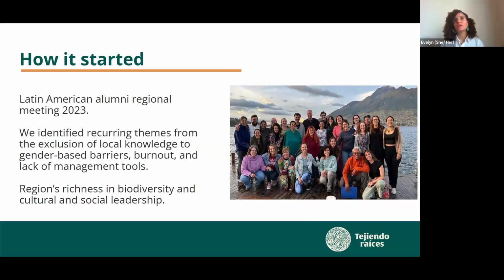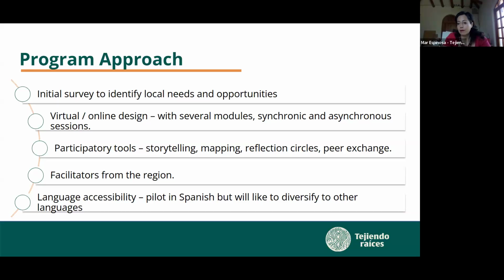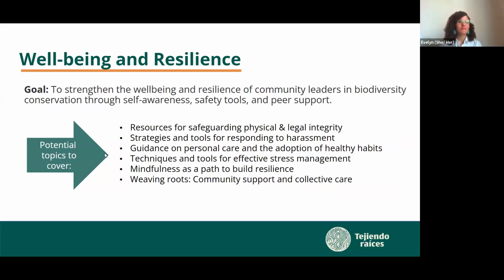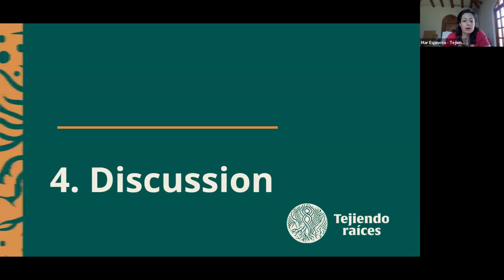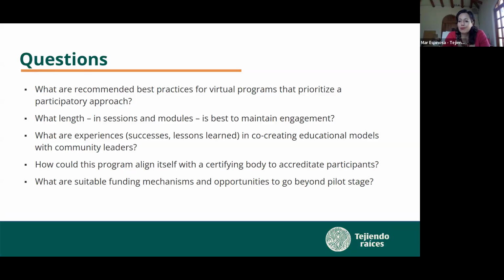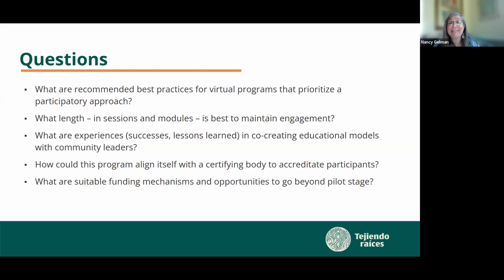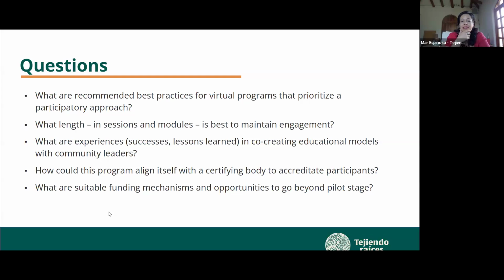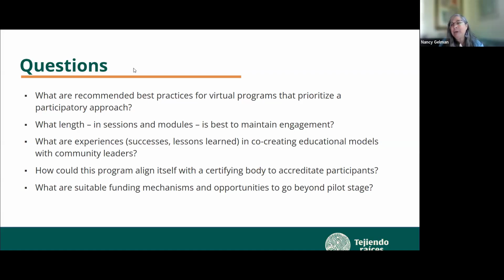CLTN Peer Learning Session: Tejiendo Raíces – Weaving Roots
Pluricultural and Intersectional Leadership for Conservation in Latin America

Tejiendo Raíces is designed to strengthen community leadership by weaving together traditional knowledge, local needs, lived experiences, and future visions into inclusive and impactful conservation strategies. The programme is grounded in four core pillars: decolonisation, management, gender equity, and wellbeing. It aims to equip leaders with the tools, supported by a global network, to lead transformative environmental action from within their communities. This is a SCLA Fund project delivered by Mar Espinosa.